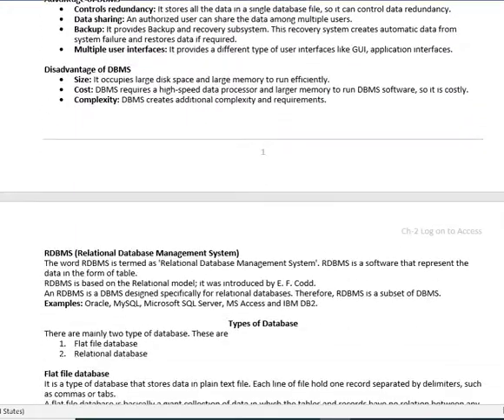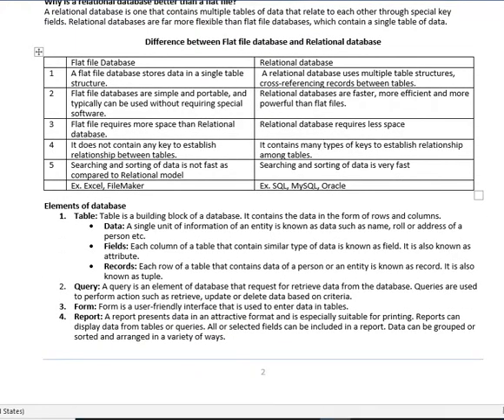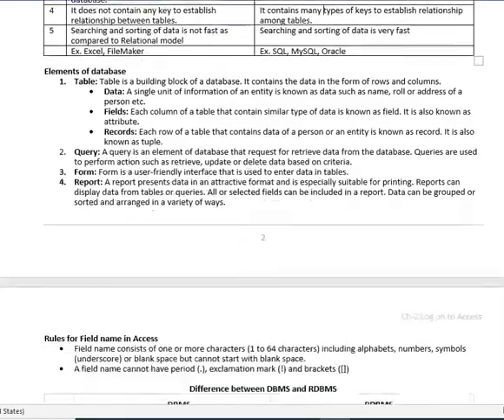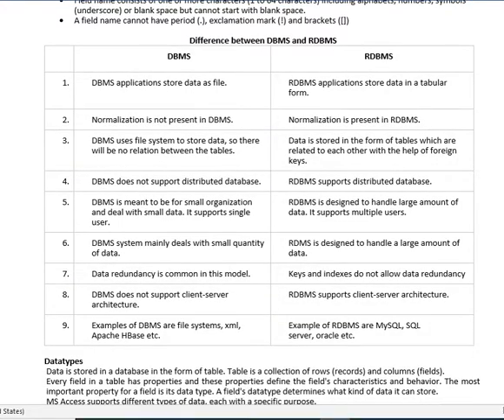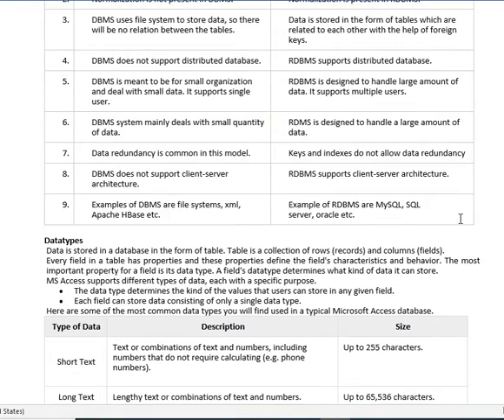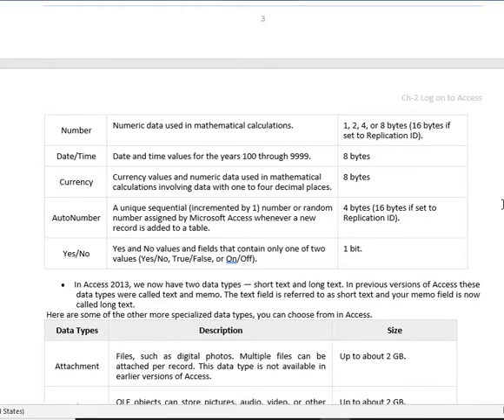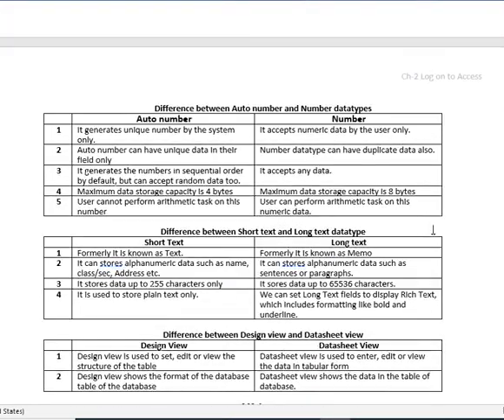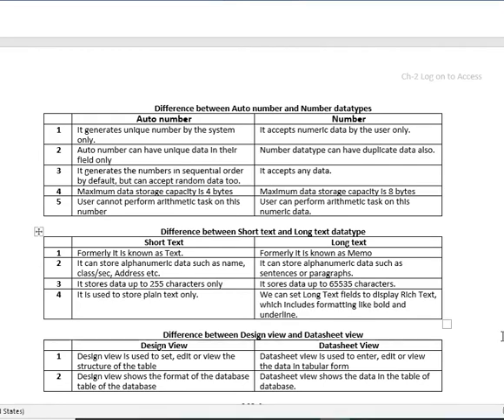Introduction to database